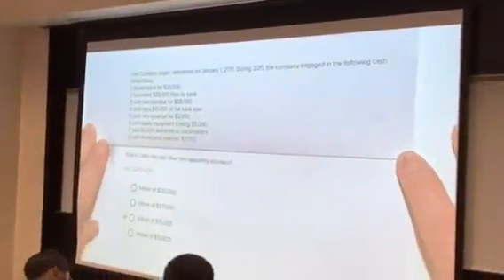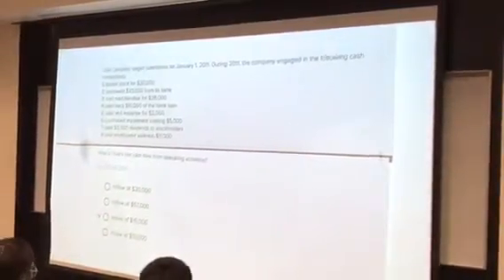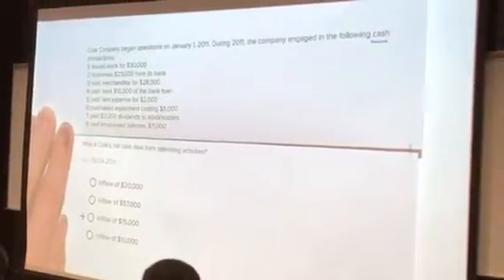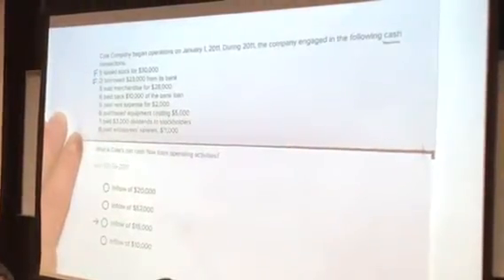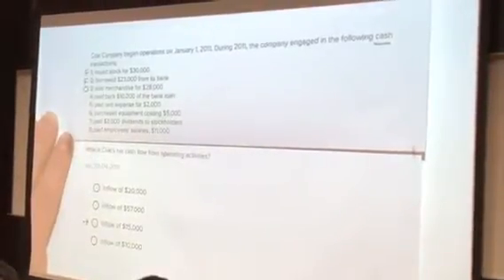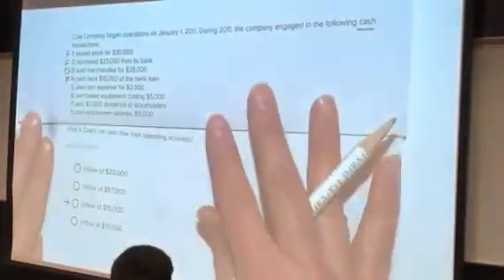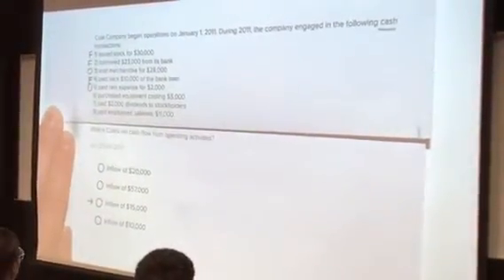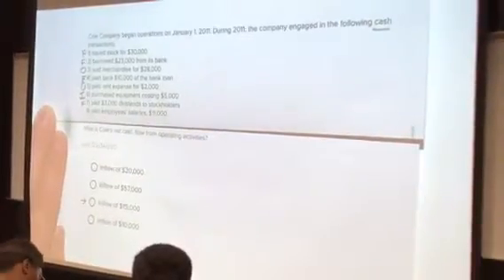# 6 on quiz Classifying transactions for the statement of cash flows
Classifying transactions for the statement of cash flows - frequently missed question